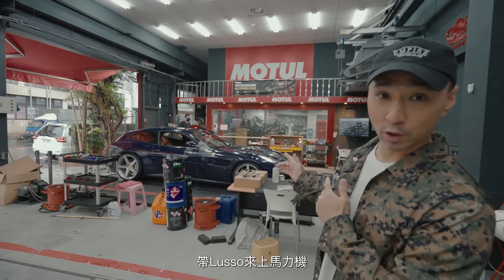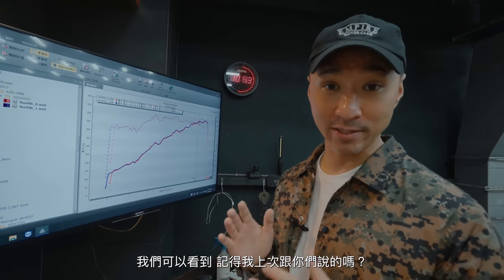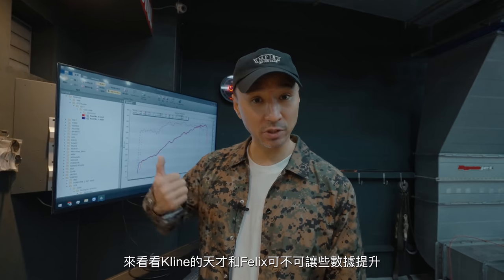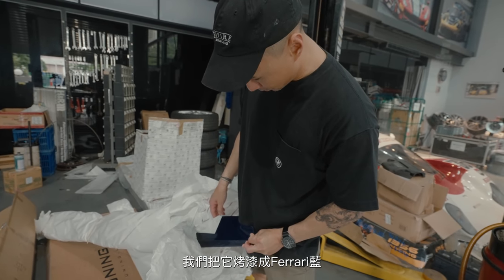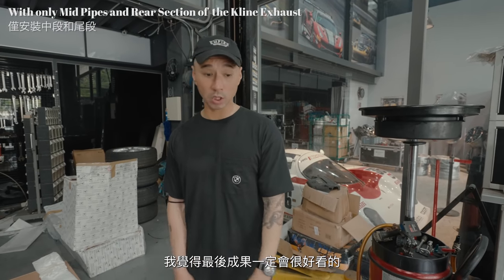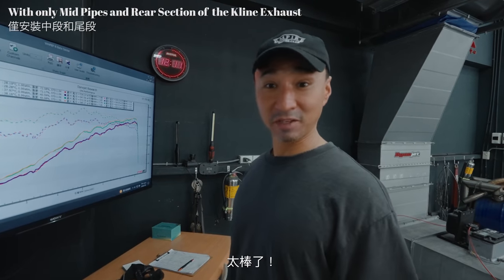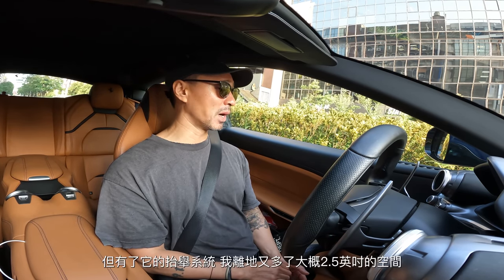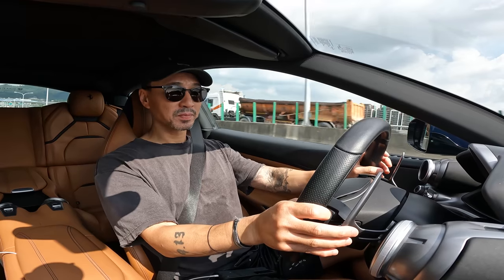地表最帥的 Lusso 來了！EMC 打造 GTC4 LUSSO-R! THE DOPEST LUSSO EVER!《EMC Vlog Vol. 66》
讓各位久等了，THE GTC4 LUSSO-R 第一階段改裝完成！ 這次首先裝上了Kline Innovation 中段及尾段，以及Pro Tuning的大包組合，加上車身調教後，儼然變身成一台貼地飛行的紳士跑車！

🚨Raffle🚨
We will be choosing 2 lucky winners for EMC limited gifts.

⚠️抽獎商品僅寄送本島，若是海外觀眾可選擇請人代收或是購買商品隨商品附贈